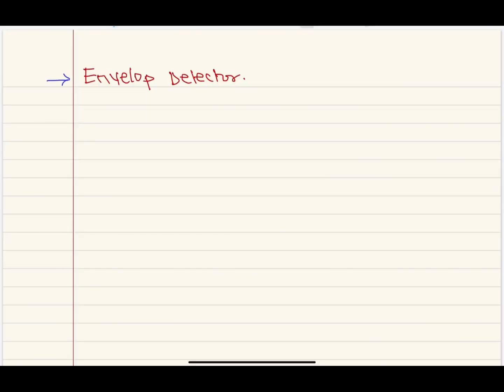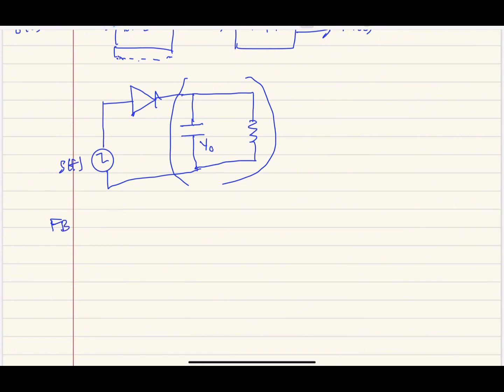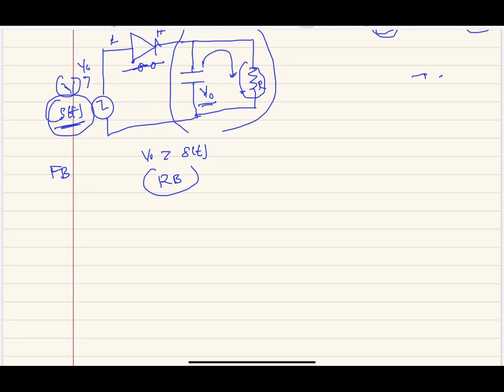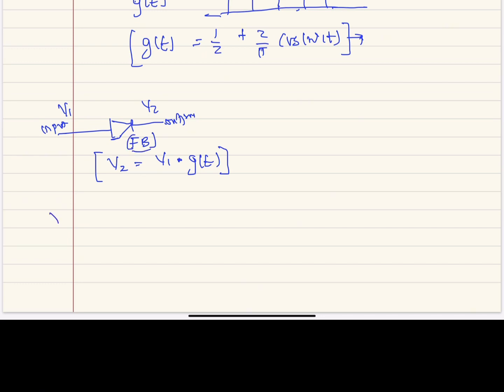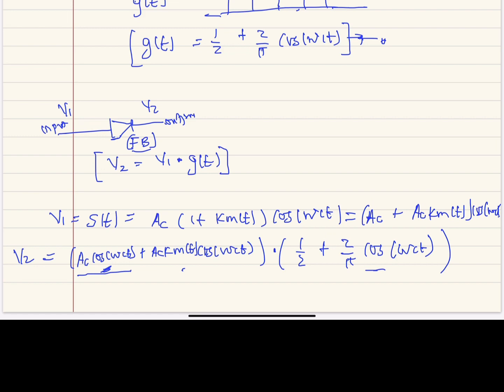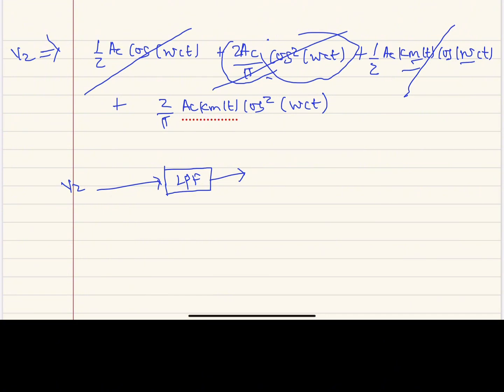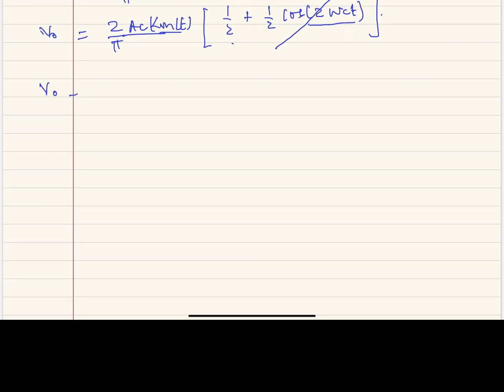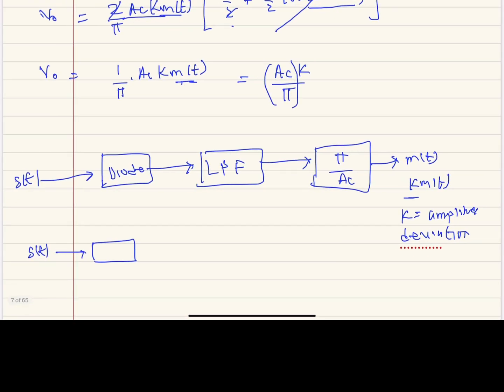HOW ENVELOPE DETECTOR METHOD IS USED IN DEMODULATING AN AM WAVE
Discover the Envelope Detector Method for demodulating AM waves! In this detailed tutorial, we explore the step-by-step process of using an envelope detector to extract the original message signal from an AM modulated carrier. Uncover the principles of AMModulation and DemodulationTechniques, and learn how to apply the Envelope Detector Method effectively. Whether you're a student of Electronics or an enthusiast of Engineering, this guide will deepen your understanding and skills. Get ready to unravel the secrets of demodulation and enhance your knowledge in communication systems. Let's dive into the world of EnvelopeDetector together!